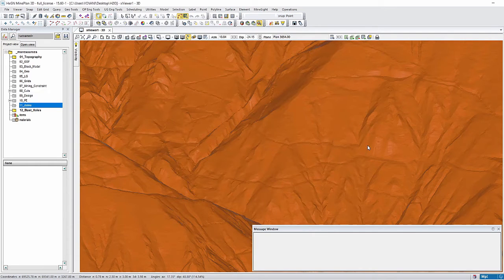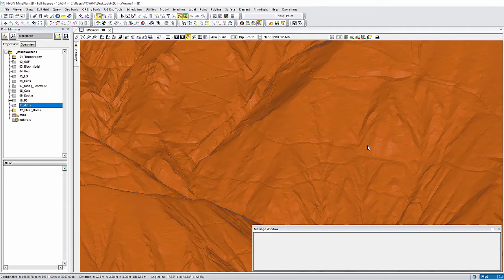Python scripting - MineSight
In this video, I will show you how to import some csv points into MineSight 3D with a python script.